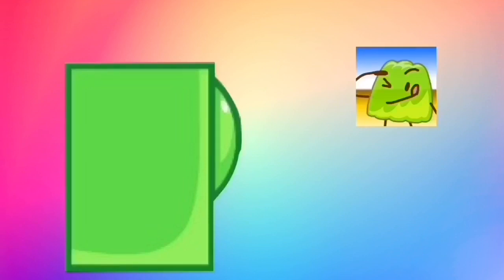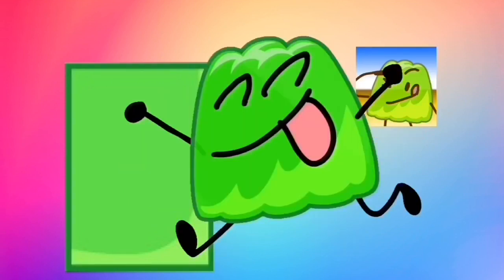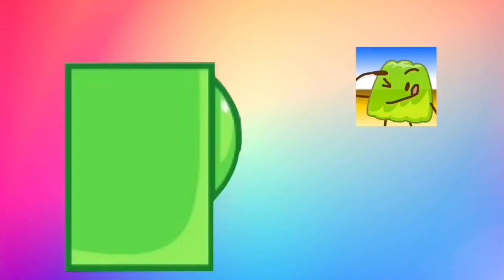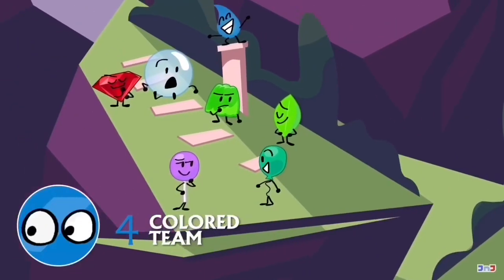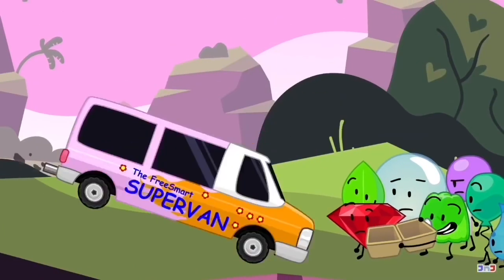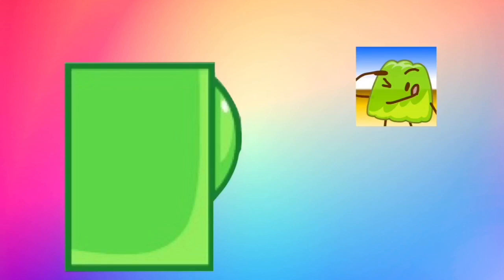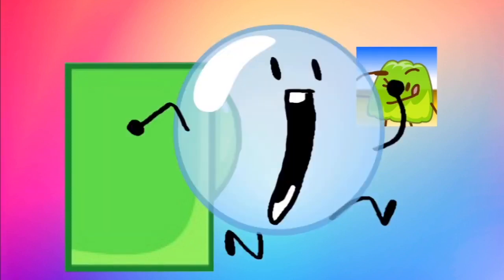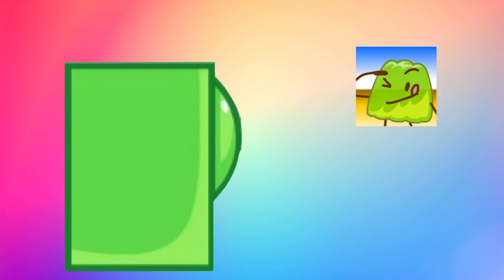Why you should save Gelatin in the next elimination